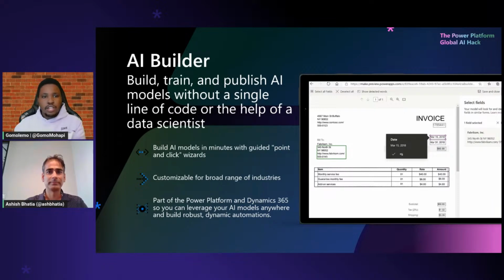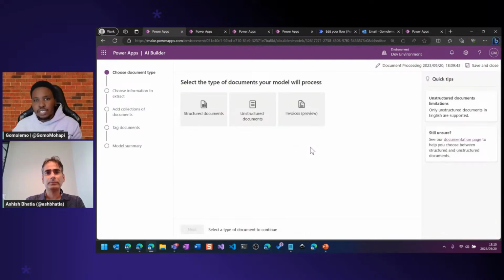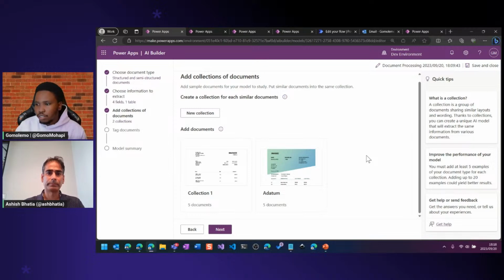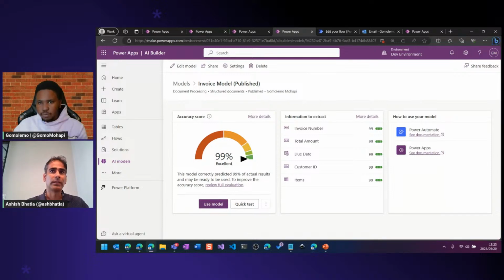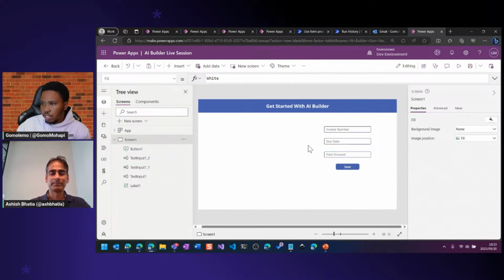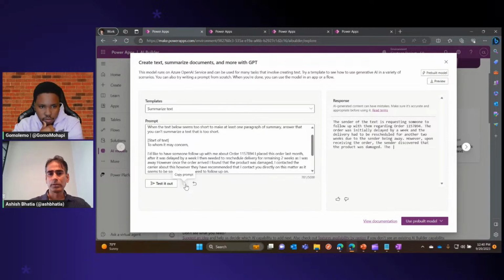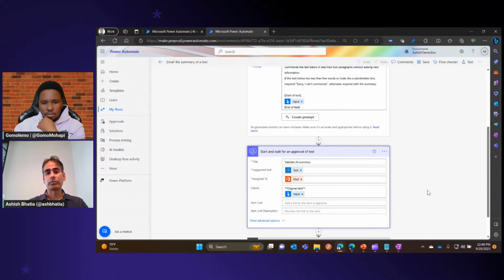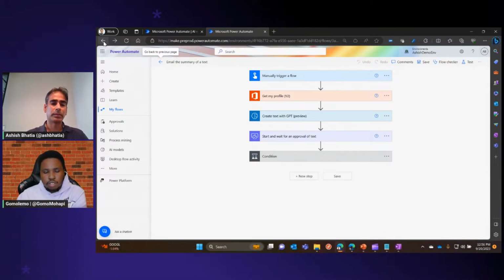Get started with AI Builder in the Power Platform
ABOUT THE SERIES:
This session is a part of the Hack Together: Power Platform AI Global Hack. Please visit here for more details
Build, innovate, and HackTogether! It's time to get started building solutions with AI in the Power Platform!
HackTogether is your playground for experimenting with the new Copilot and AI features in the Power Platform. With mentorship from Microsoft experts and access to the latest tech, you will learn how to build solutions in Power Platform by leveraging AI. The possibilities are endless for what you can create... plus you can submit your hack for a chance to win exciting prizes! 🥳

Dive into the AI-powered possibilities of AI Builder with us! Power Platform Advocate, Gomolemo Mohapi will be joined by Ashish Bhati, Program Manager at Microsoft to showcase how to add intelligence to your Power Platform solutions with AI Builder. You'll get an overview of what you can do with AI Builder and see demos of some of the functionality in action so you can get ideas for how to integrate these AI models into your solutions.
This session is for anyone who likes to get into the weeds building apps and automations and are interesting in learning a skill that can accelerate their career.
If you're interested in how AI can help you build solutions faster and with more intelligence in the Power Platform then this session is for you!

MORE LEARNING/PREREQUISITES:
To follow along, you need to access the onboarding resources

- You will need to create a free Microsoft 365 Developer Program account and a free Power Platform Developer Account

To view all the required enviroment setup, and setup a Microsoft Developer Account and Power Platform Developer Account. This will give you access to all the services and Licenses you will need to follow along and build your own solution.

Ashish Bhatia - Product Manager